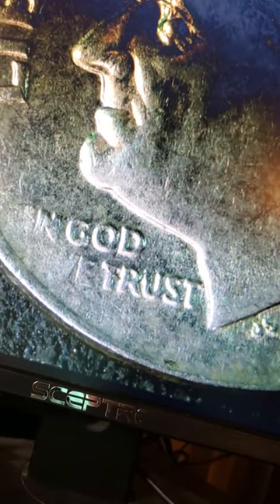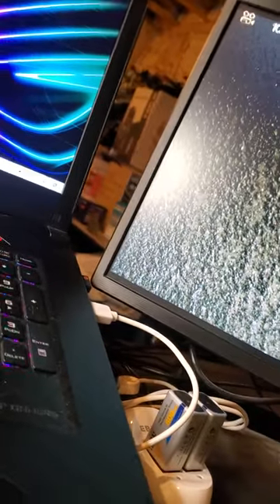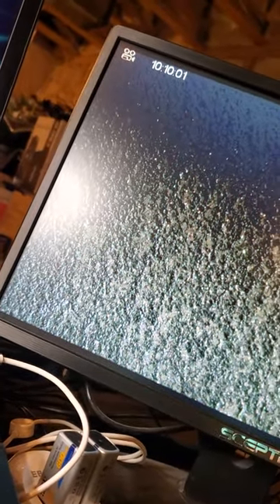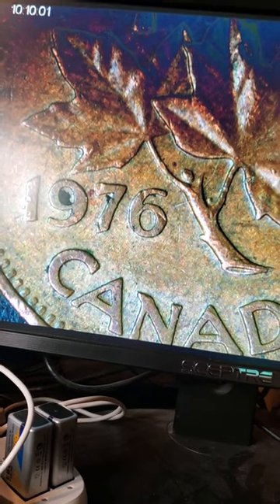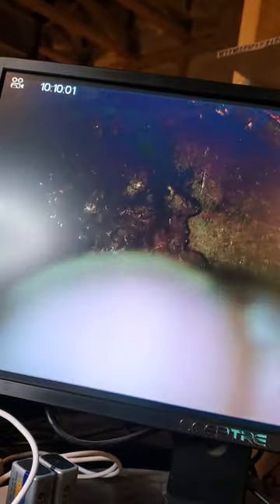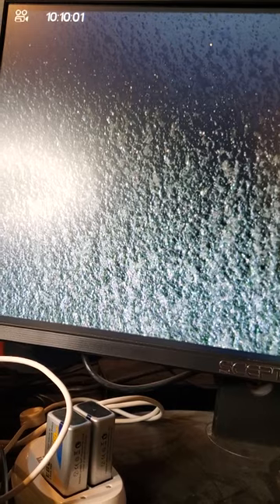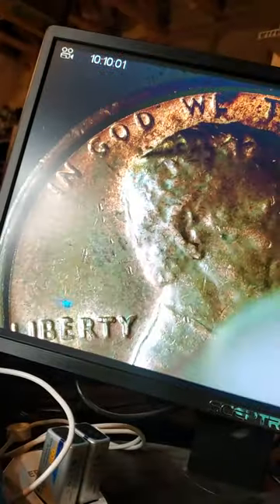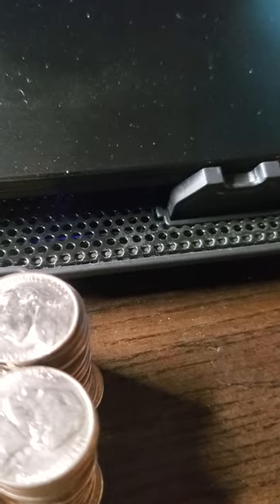Whats in your Pocket ( Odd Finds part 2 0f 2 )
looking for rare, die chip and other old currency to make a great collection ,